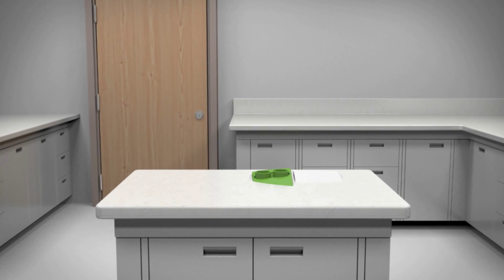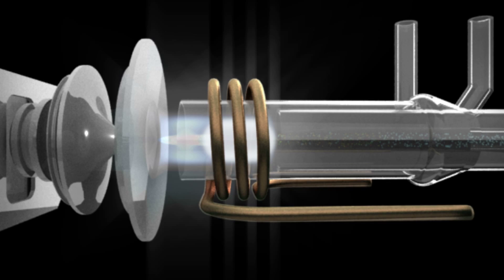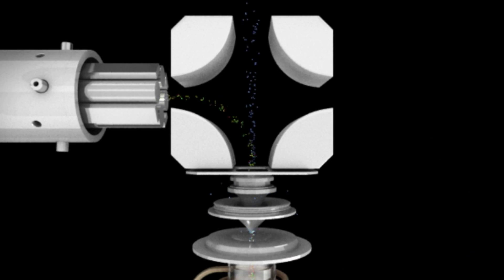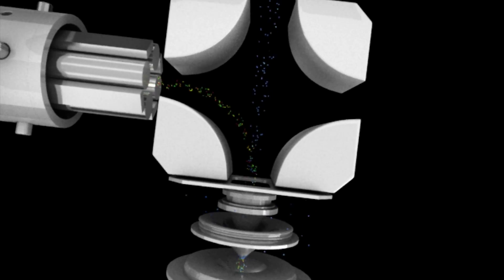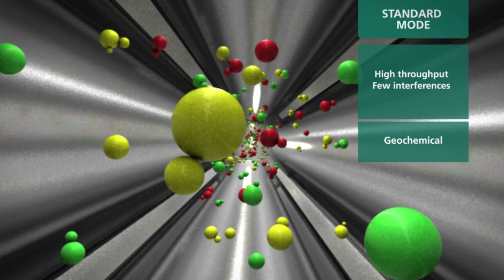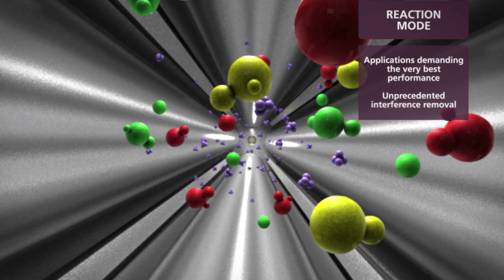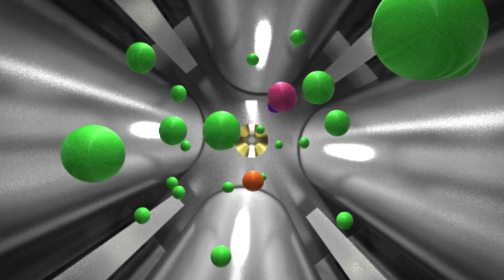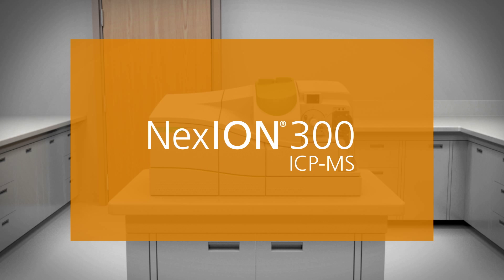NexION Product Demo